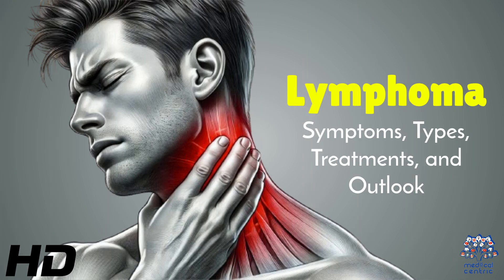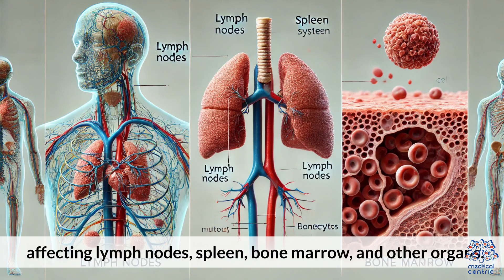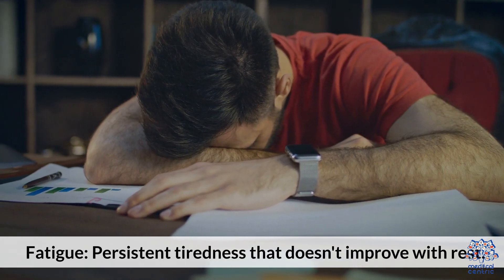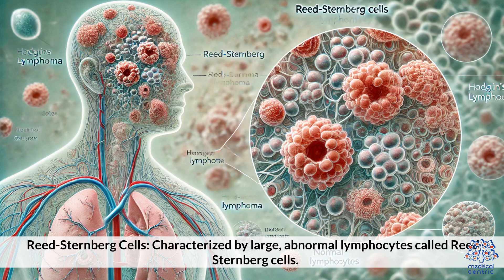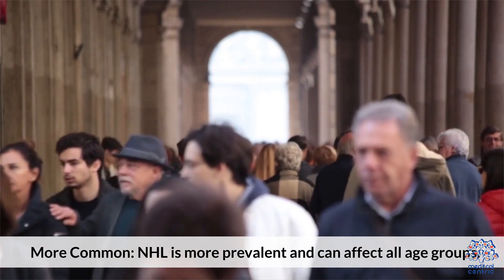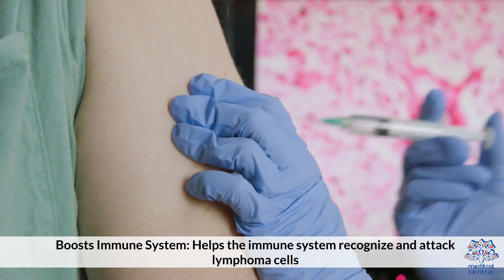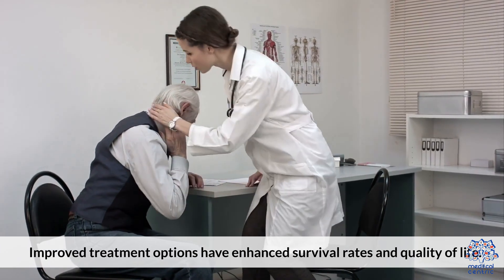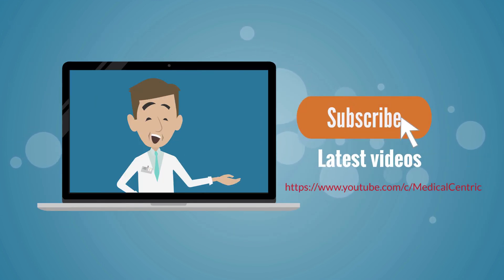Lymphoma Diagnosis: What’s Next? A Step-by-Step Guide!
**Title: Understanding Lymphoma: Symptoms, Types, Treatments, and Outlook**

Lymphoma is a type of blood cancer that affects the lymphatic system, an integral part of our immune system. It primarily targets lymphocytes, a kind of white blood cell, leading to abnormal cell growth. This condition is categorized into two main types: Hodgkin’s lymphoma and non-Hodgkin’s lymphoma (NHL).

### **Symptoms of Lymphoma**
Common symptoms include painless swelling of lymph nodes in the neck, armpits, or groin, unexplained weight loss, fever, night sweats, fatigue, and itching. Some individuals may also experience chest pain, shortness of breath, or a persistent cough if the lymph nodes in the chest are affected.

### **Types of Lymphoma**
1. **Hodgkin’s Lymphoma (HL)**: Characterized by the presence of Reed-Sternberg cells. It’s less common and usually begins in the upper body.
2. **Non-Hodgkin’s Lymphoma (NHL)**: Comprises a large group of lymphatic cancers with varying prognoses and origins, commonly starting in lymph nodes or organs.

### **Treatment Options**
Treatment depends on the type and stage but may include:
- **Chemotherapy**: The most common treatment.
- **Radiation Therapy**: Targeted to shrink tumors.
- **Immunotherapy**: Boosts the body's natural defenses.
- **Targeted Therapy**: Drugs that specifically target cancer cells.
- **Stem Cell Transplant**: Replaces damaged bone marrow after high-dose treatment.

### **Outlook**
The prognosis for lymphoma varies significantly. Early-stage Hodgkin’s lymphoma has a high cure rate with appropriate treatment. The outlook for non-Hodgkin’s lymphoma depends on the subtype and stage but has seen significant improvement with advancements in treatment.

Understanding lymphoma is crucial for timely diagnosis and treatment. With early intervention and modern therapies, many patients can achieve remission or live with manageable conditions. Regular follow-ups are essential to monitor the response and adapt treatment as needed.